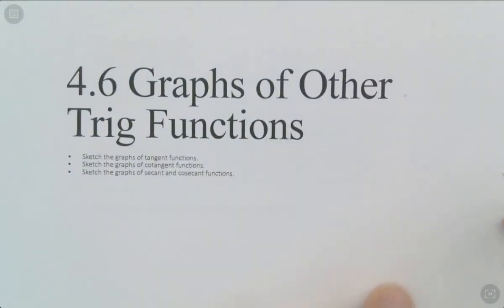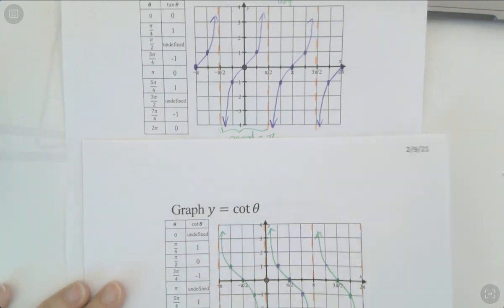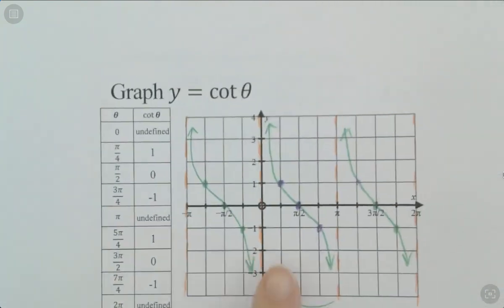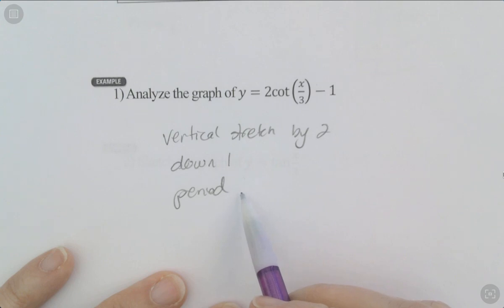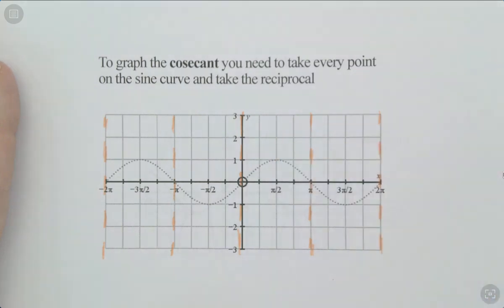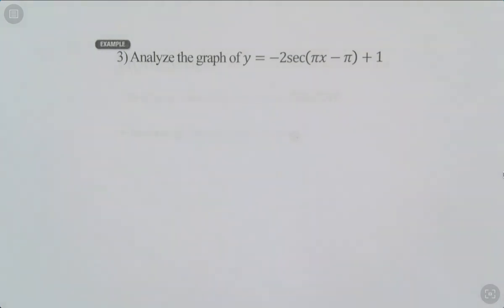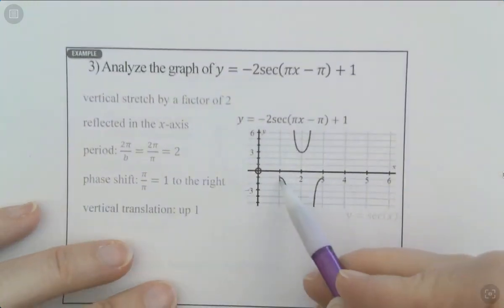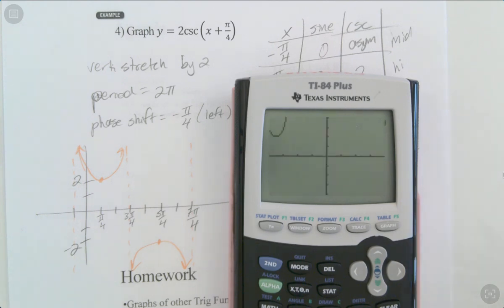4.6 Graphs of Other Trig Functions